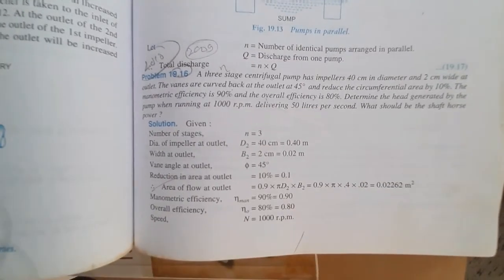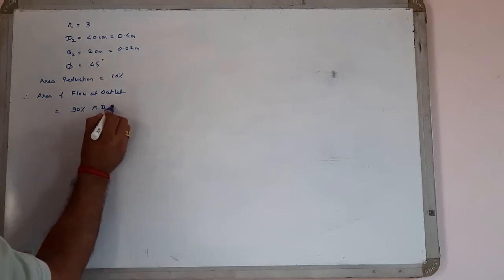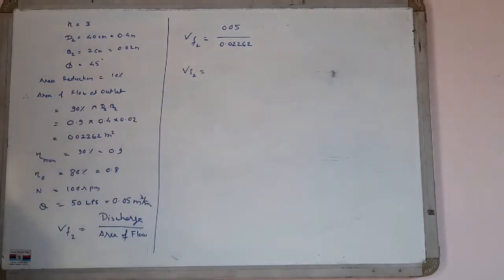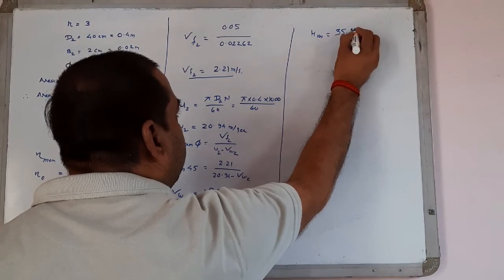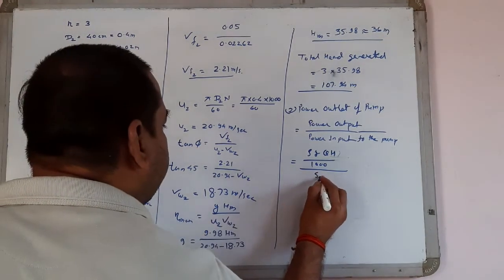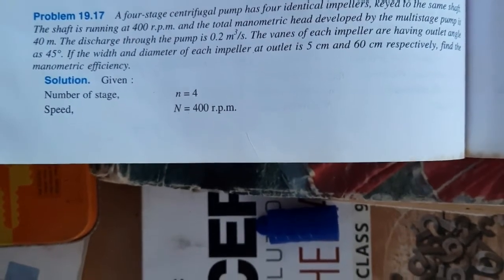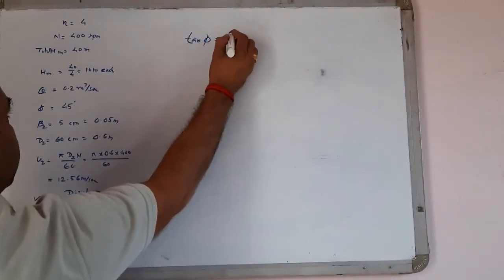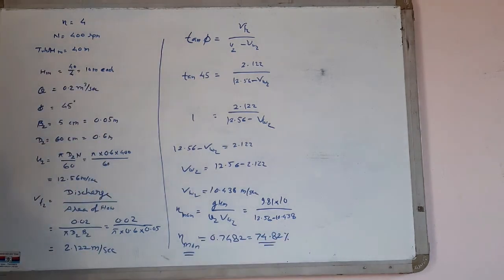Dr S K Tamrakar, BCET, BE 5TH SEM, FLUID MACHINERY, CLASS -40